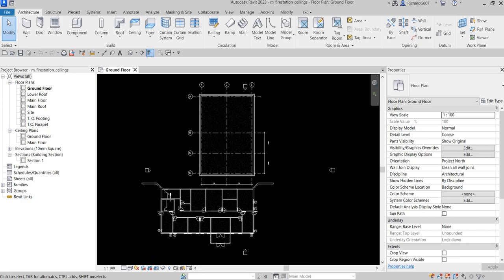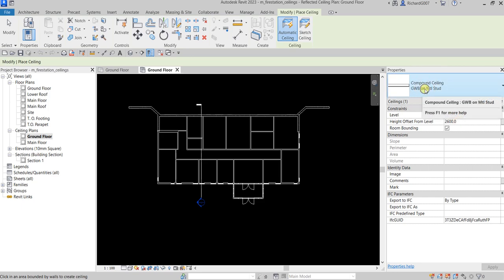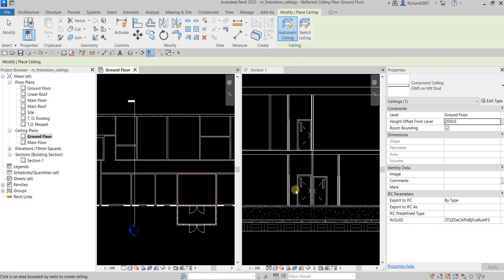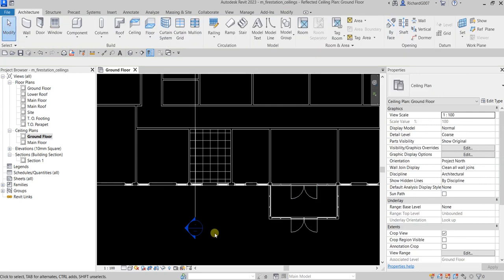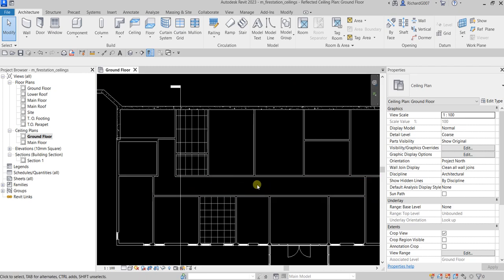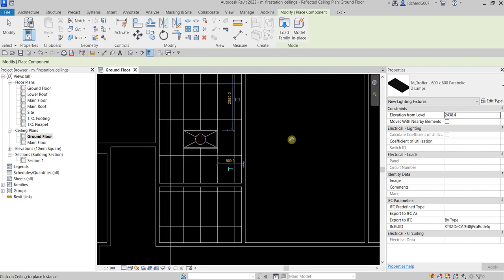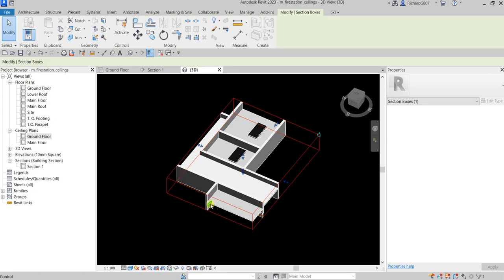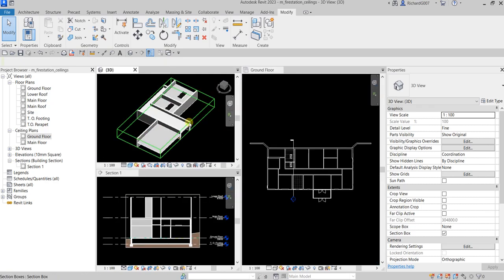REVIT 2023 ARCHITECTURE: LESSON 17 - ADD AND MODIFY CEILINGS AND CEILING COMPONENTS